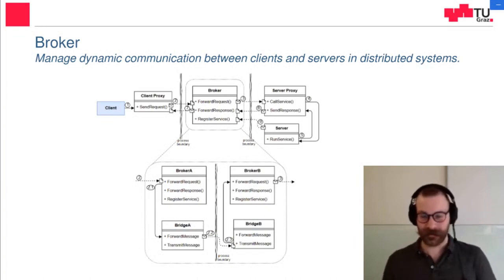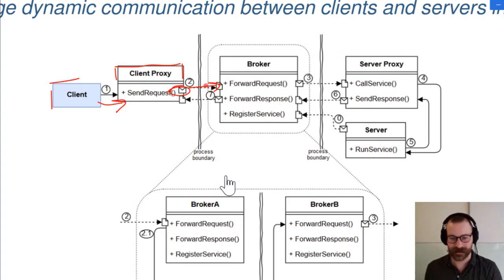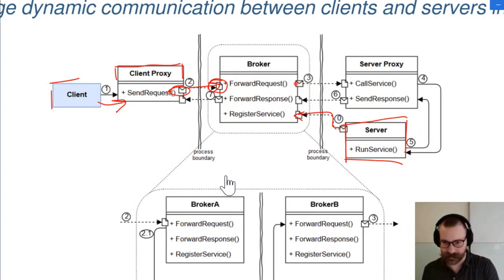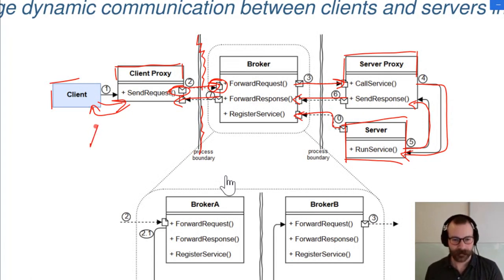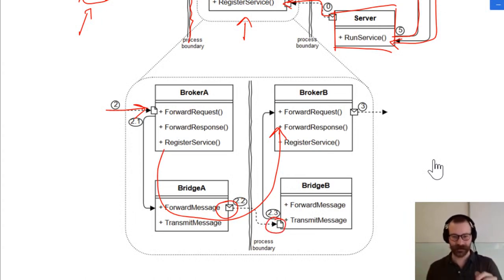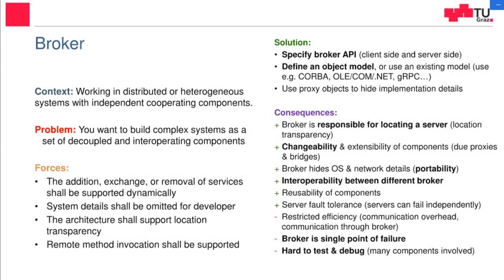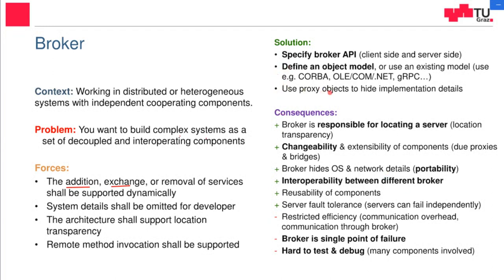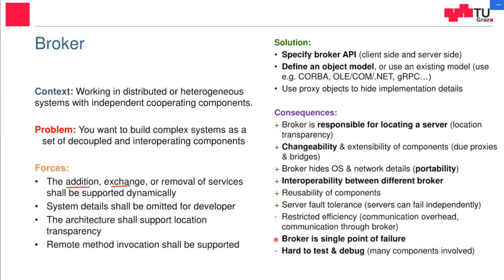The Broker Design Pattern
In this video, the Broker software design pattern is explained.
Broker: Manage dynamic communication between clients and servers in distributed systems.

0:00 Overview
0:10 Details
6:05 Context
6:20 Problem
6:31 Forces
7:27 Solution
7:57 Consequences
9:15 Closing Words